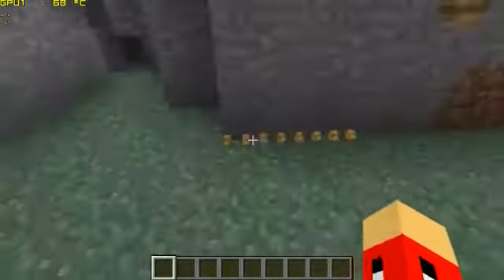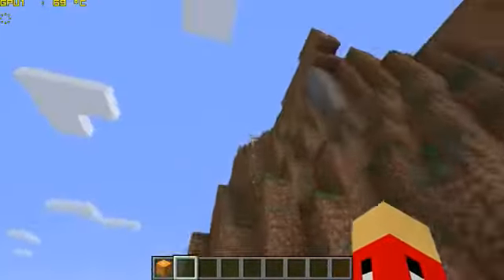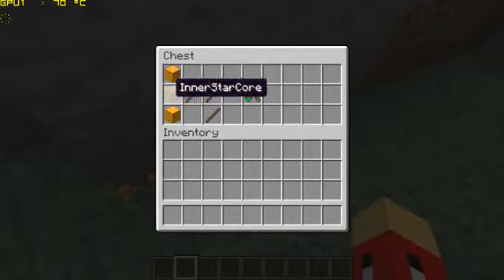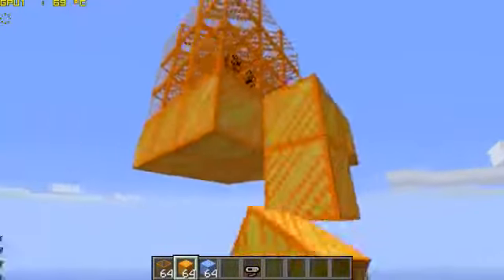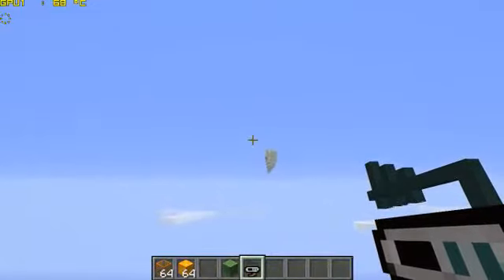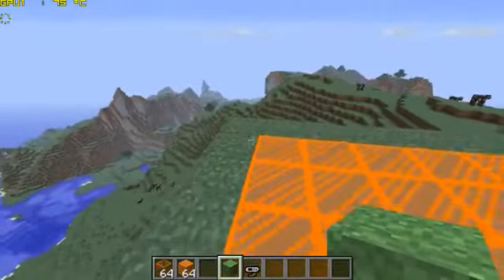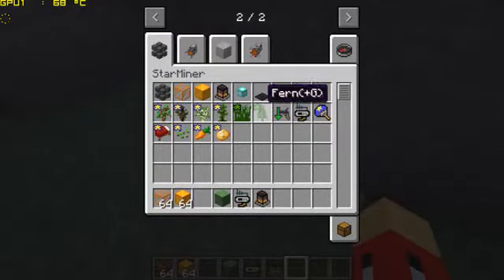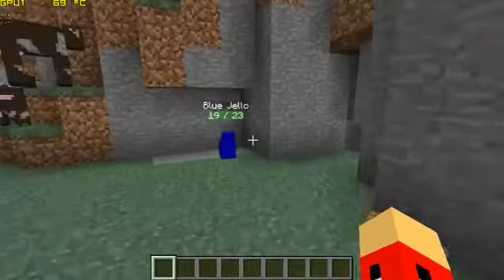The Star Miner mod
Description

GTG gravity is pulling me away :D